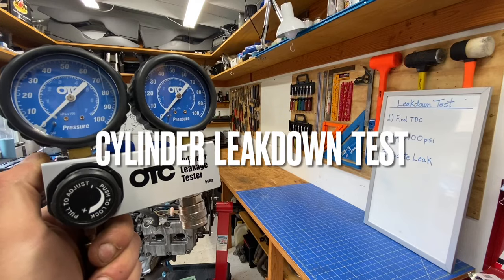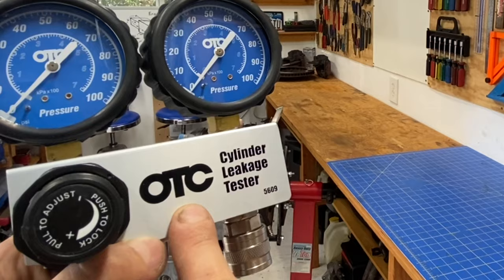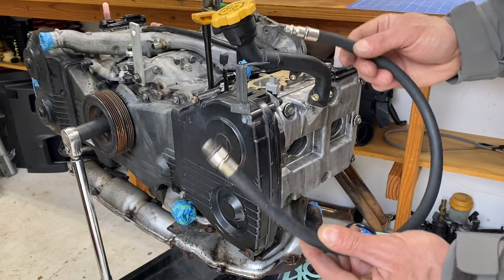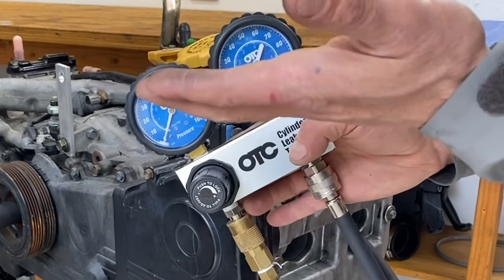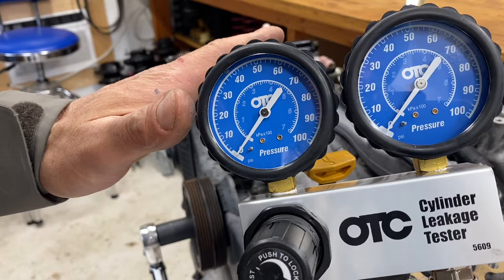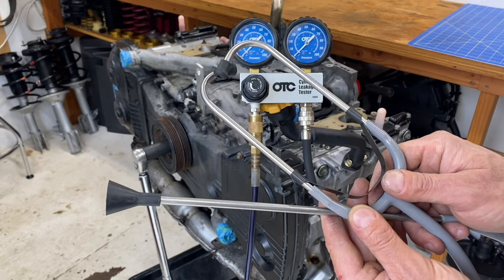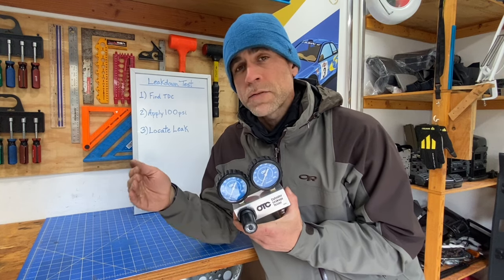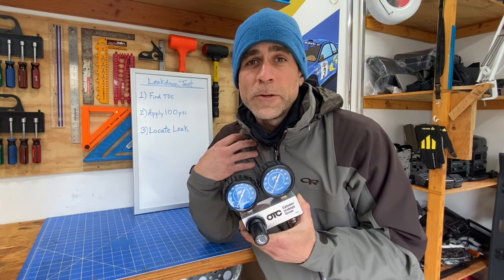Cylinder Leakdown Test (Easy 3-Step Method)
Quick and easy THREE-STEP method to perform a leakdown (aka leakage) test on a Subaru. Don’t skip this one guys, this is one of the most important diagnostic tools you’ll ever use on an internal combustion engine! Hope you enjoy - Cheers!!! 🤙

*TOOLS USED IN THIS VIDEO:
✅ LINK TO OTC LEAKDOWN TESTER:

*2021 UPDATE:  I'm going FULL-TIME as a YouTube Creator! PLEASE reach out if you are a small business in the aftermarket parts industry (and especially if you make parts for the Subaru platform), or you’re an enthusiast with an awesome Subaru project that you’d like to share - LETS MAKE SOME CONTENT!!!

   ➤ SHARE videos - If you liked it, others will too!